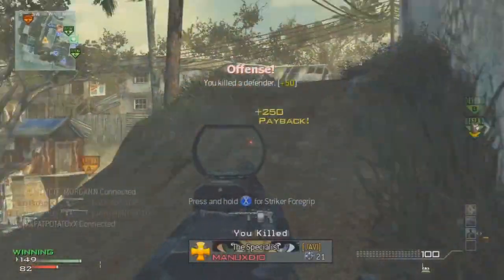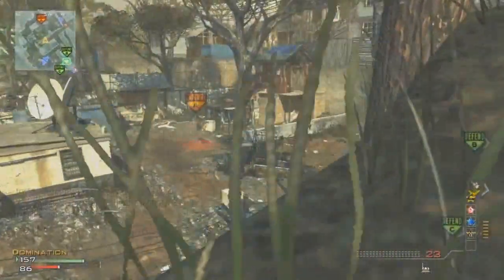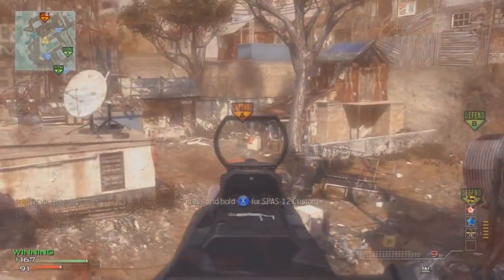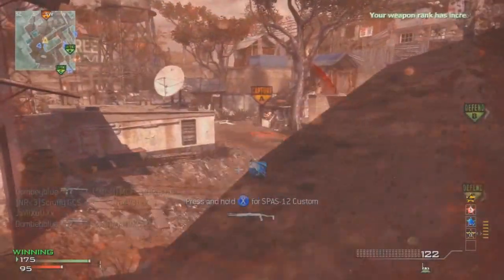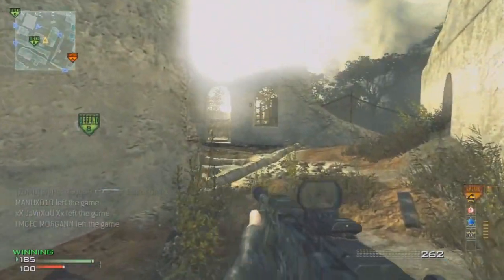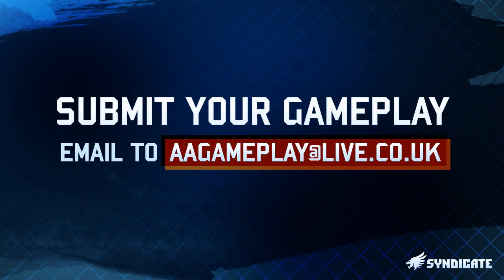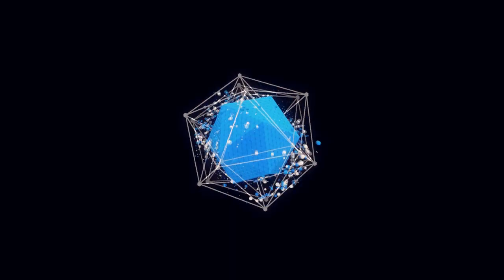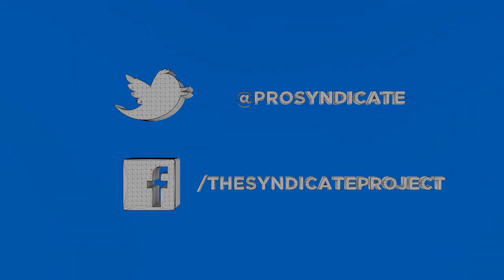Insane 79 Second LMG MOAB ! | *Feature Spotlight* #02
Be sure to LIKE this video guys to help the series which helps you guys!